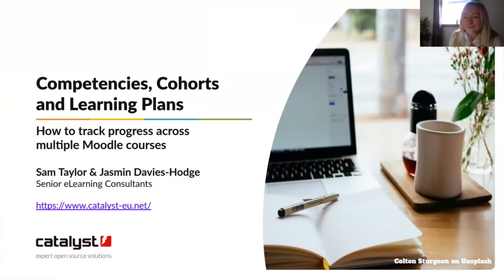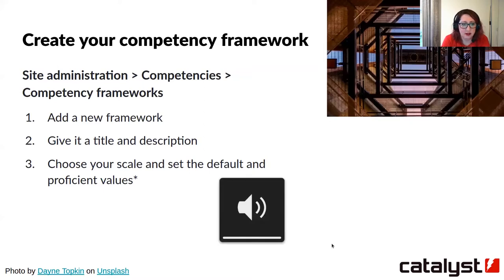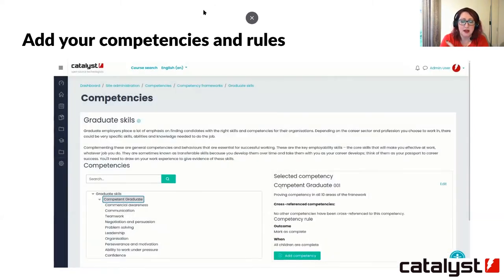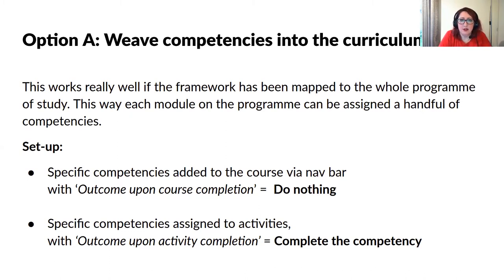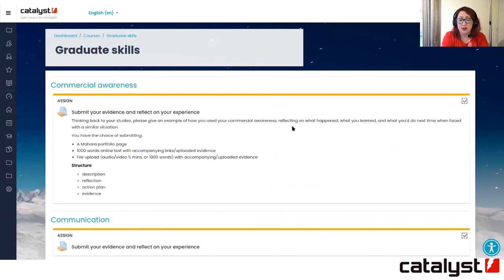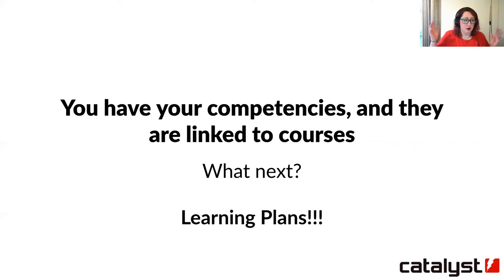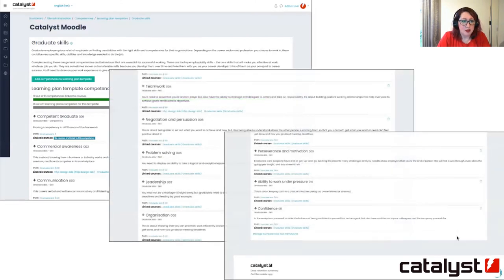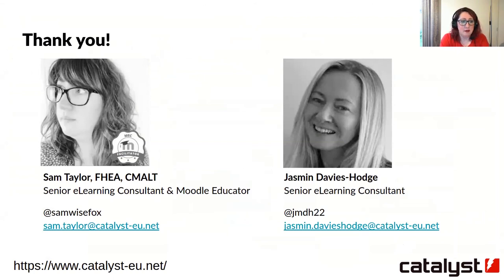Scottish Moodle User Group (SMUG): Competencies & Learning Plans - Track Learning across Courses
Presentation delivered by Sam Taylor and Jasmin Hodge, Catalyst IT Europe at a SMUG Meet event on 3rd December, 2021.

This session will look at how you can set up a workflow in Moodle where learners can be assigned learning and competencies, which can be tracked by tutors via a Learning Plan. This is especially useful when implementing an institution-wide skills framework for staff and/or students to work towards.